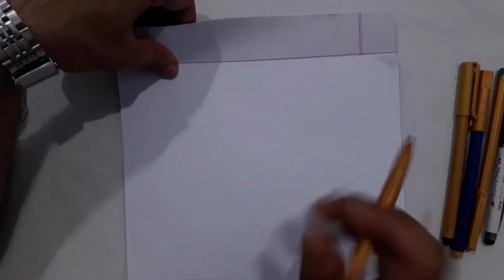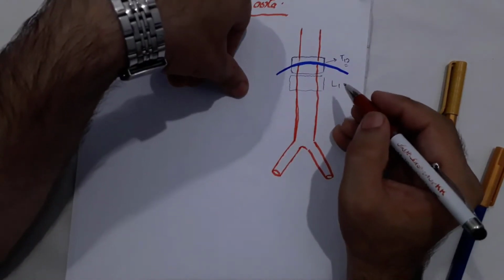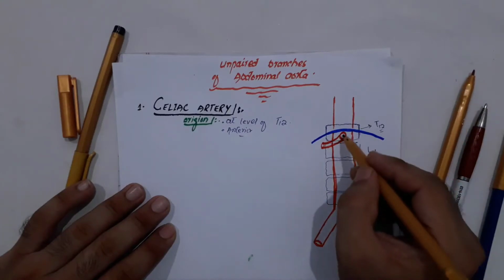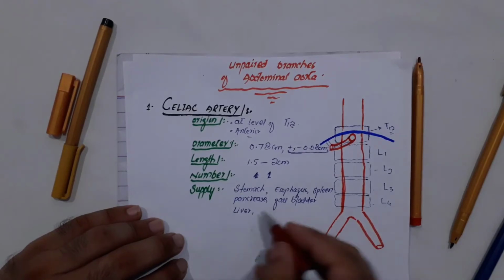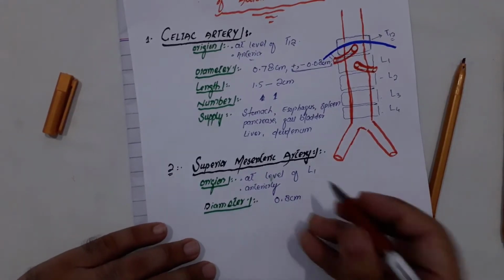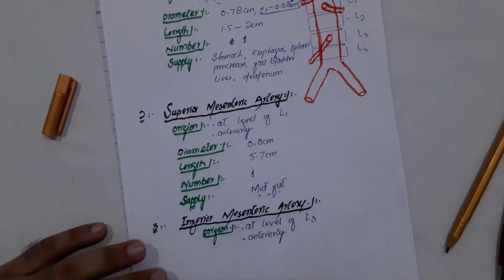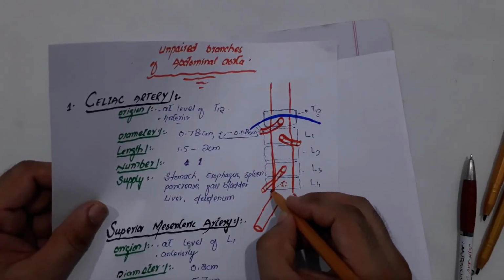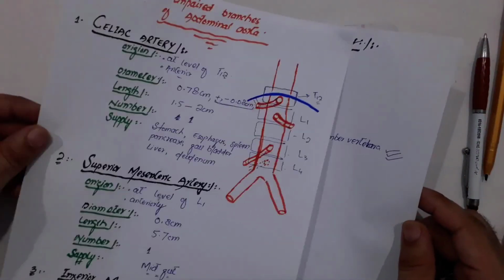20. Branches of abdominal aorta | Unpaired branches of abdominal aorta